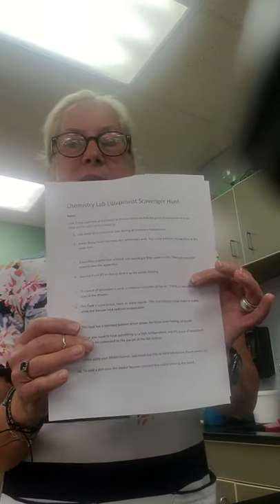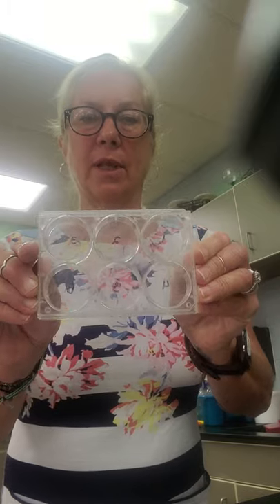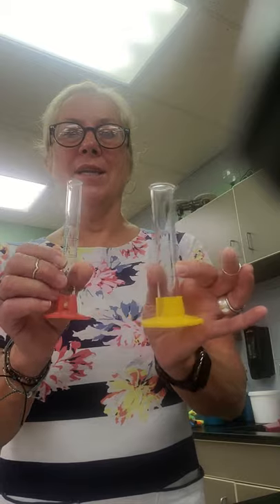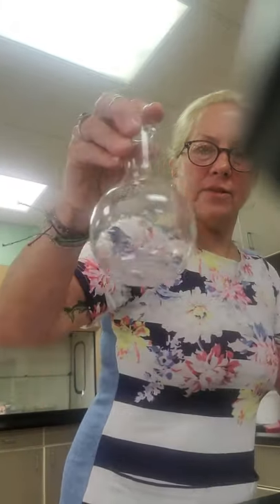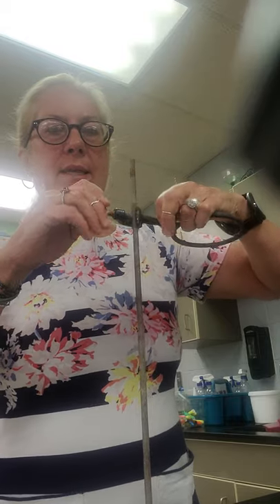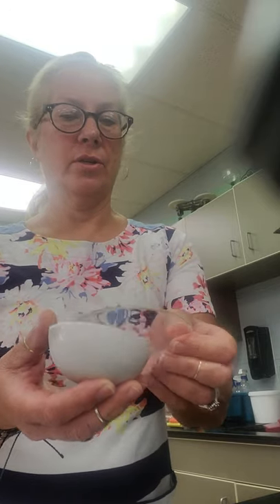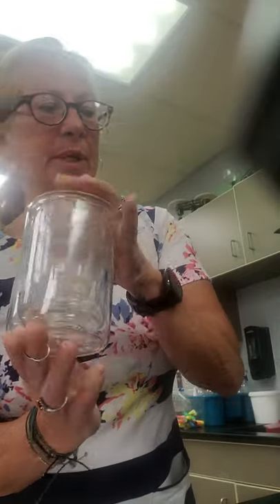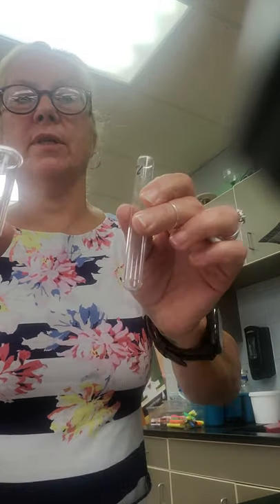Lab Equipment Scavenger Hunt Answers